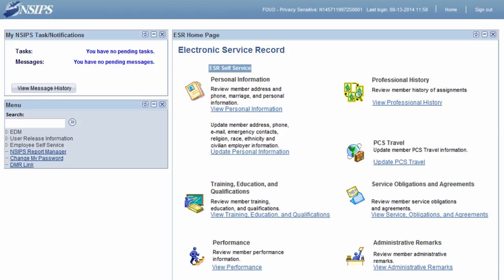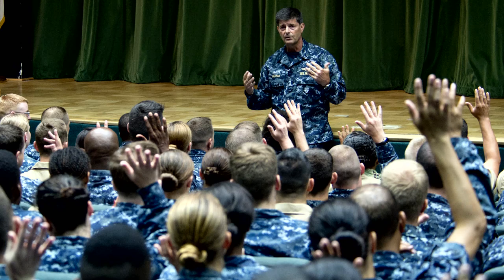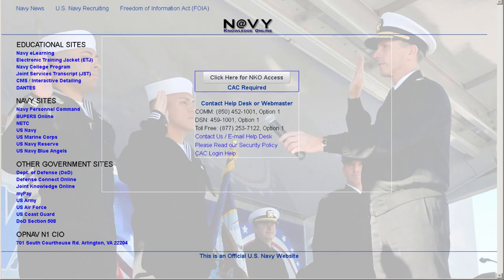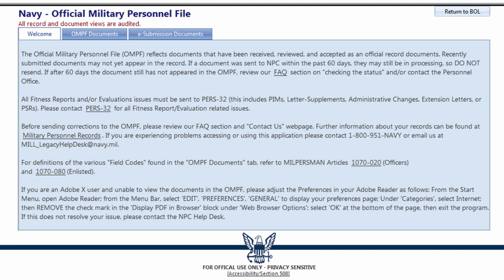My Navy Portal Scheduled for Availability in 2015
All Hands Update August 14, 2014 #3
A one-stop web portal where Sailors can access their personnel data and training record will be available online in late 2015.